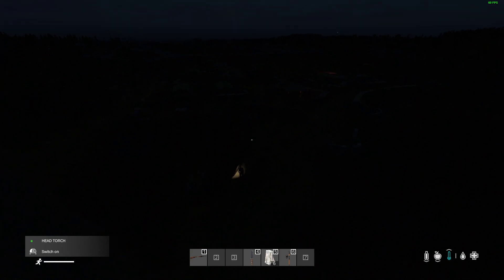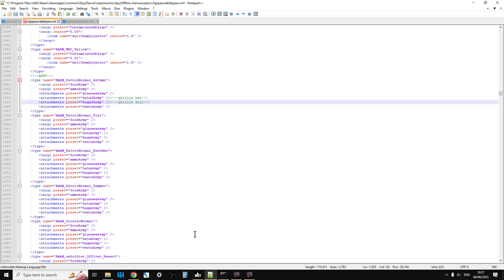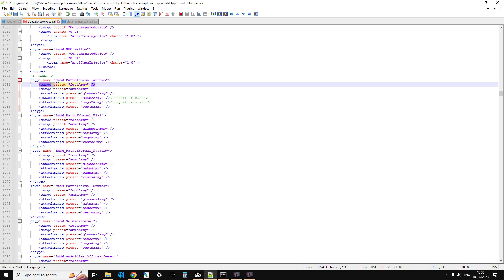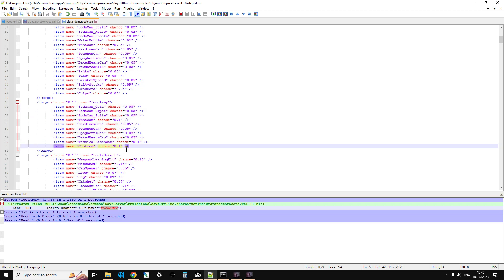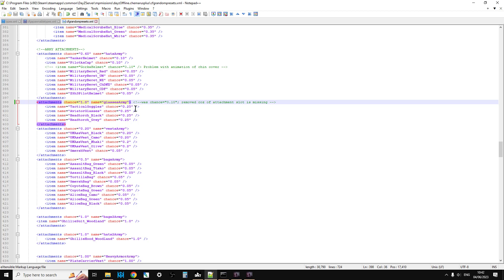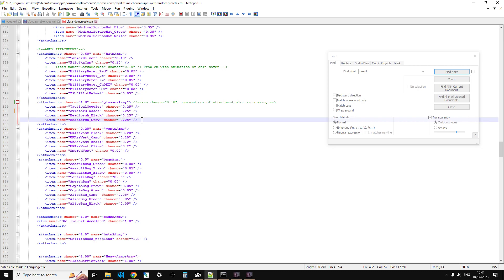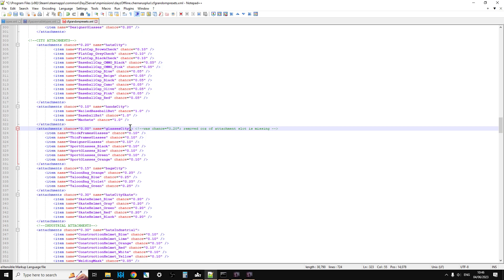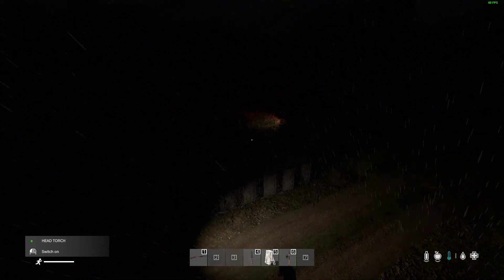How To Mod In & Add Head Torches To Infected Zombies On DayZ Community Server PC, PlayStation & Xbox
In this DayZ Community Server Modding tutorial I show you how to edit your cfgspawnabletypes.xml & cfgrandompresets.xml files to mod in and add working head-torches to your Infected Zombies, in this example we add them to Army Infected.
The class names for the head-lights are "Headtorch_Black" and "Headtorch_Grey", one of which has the white light and the other has the red filter.
This method works for all PC, PlayStation & Xbox Console Custom Community Private Servers, and again in this example I show my Nitrado Console Server.
Thanks, Rob.